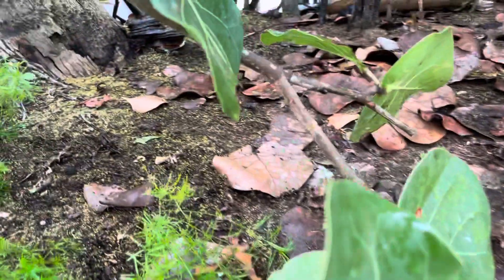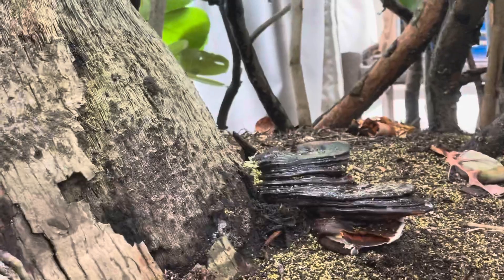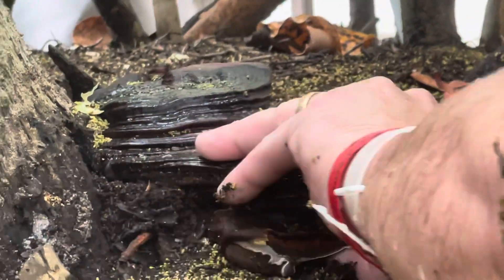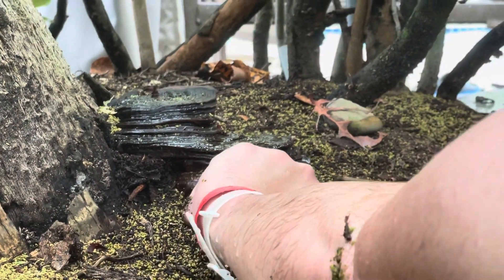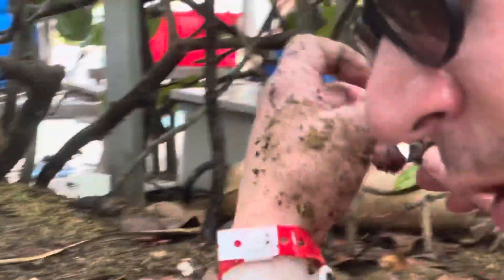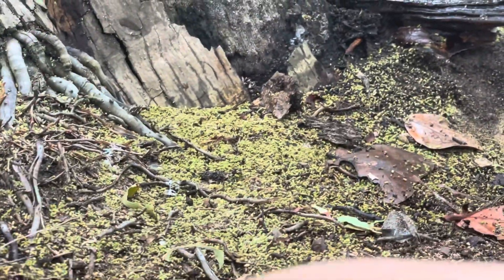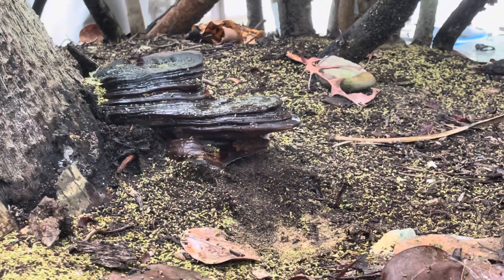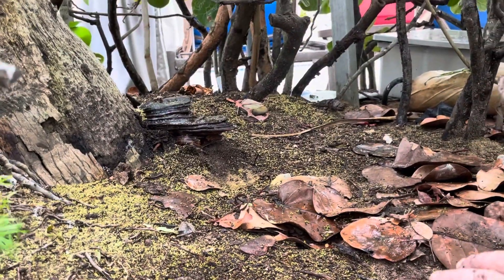Finding a Reishi Mushroom (Ganoderma spp.) poolside in Puerto Rico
We are pool side in Rio Grande Puerto Rico and stumbled upon a Reishi mushroom growing on an old palm tree - hopefully we can collect some spores and grow this tropical mushroom out and add it to our collection! MUSHLOVE